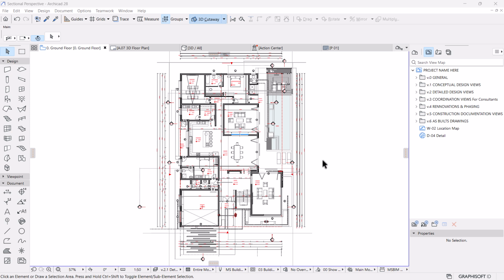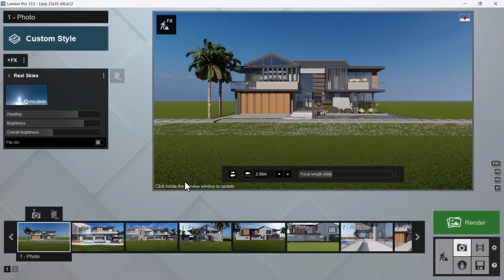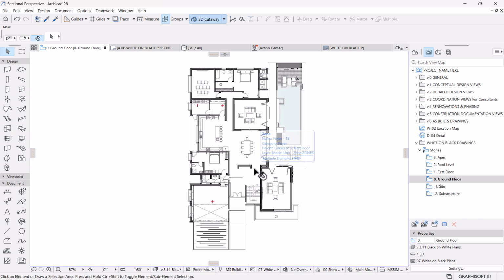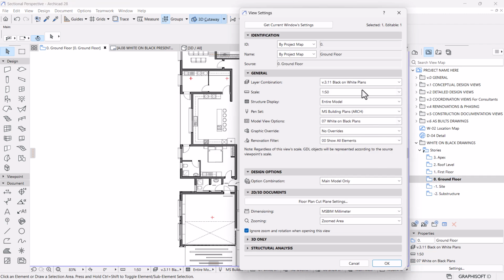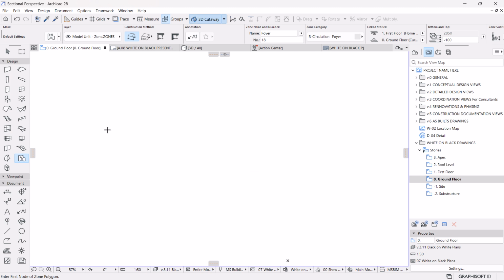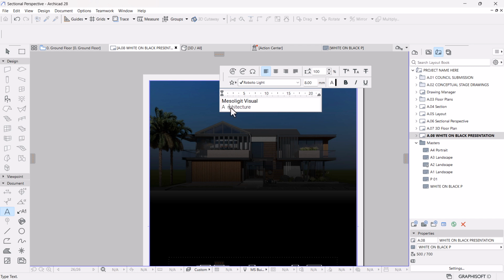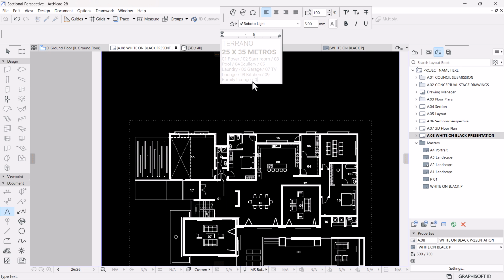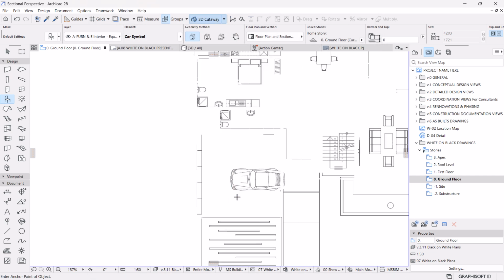Create Stunning Presentation Drawings in ArchiCAD | No Plugins Needed!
Want to create high-impact architectural presentation drawings directly in ArchiCAD? In this step-by-step tutorial, you'll learn how to achieve a sleek white-on-black presentation style — perfect for client visuals, competitions, or portfolios — without using any external software or plugins.

⏺️ What you'll learn:
✅How to use Graphic Overrides for a white-on-black aesthetic
✅How to simplify visuals with Model View Options
✅How to customize layout background colors and pen sets
✅Tips for clean 2D floor plans and stylized 3D views
✅Export settings for presentation-ready PDF or PNG output
✅All done purely within ArchiCAD!

🛠️ Tools Used:
•Graphic Overrides
•Model View Options
•Layout Book Settings
•3D Styles & White Model Technique

🎥 Perfect for:
•Architecture students
•Design professionals
•ArchiCAD users of all levels